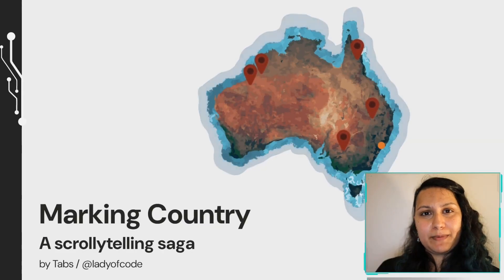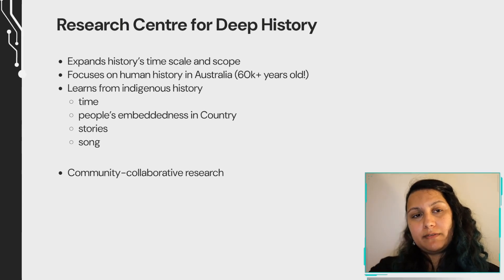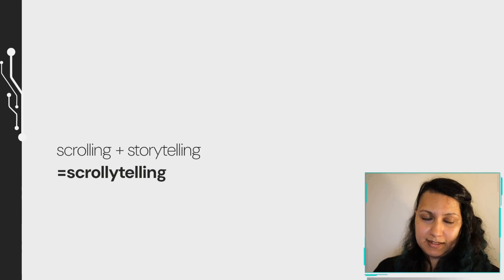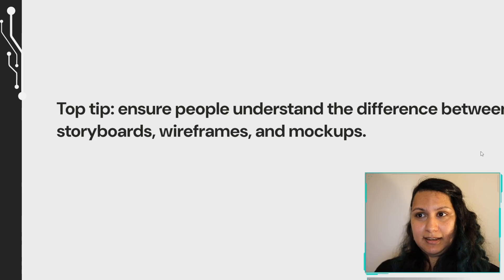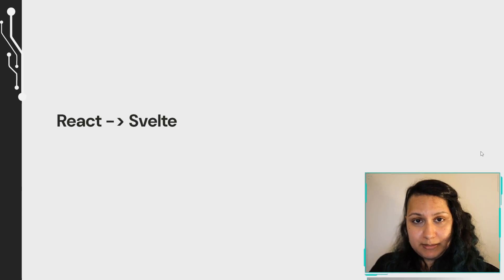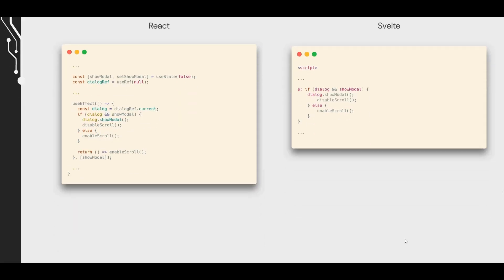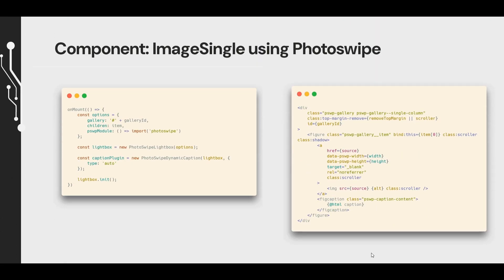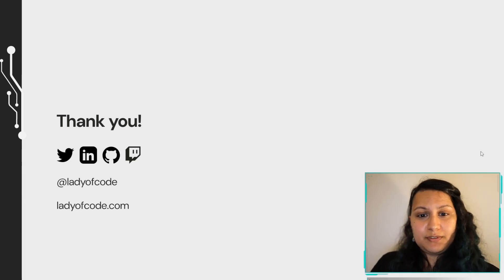Marking Country: a scrollytelling saga, by Tabs — Svelte Summit Fall 2024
Adventures in adapting to evolving project needs at The Australian National University—a developer-designer's tale of ditching React for Svelte and shenanigans with GSAP, Leaflet, and ScrollTrigger.